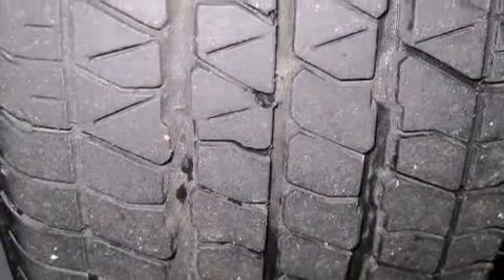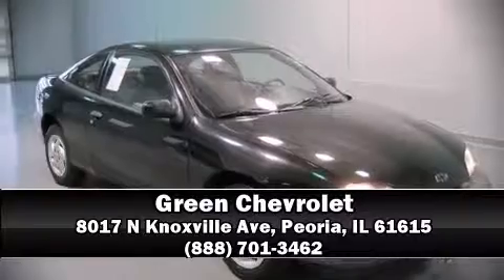1997 Chevrolet Cavalier in Peoria, IL 61615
Green Chevrolet
8017 N Knoxville Ave

The 1997 Chevrolet Cavalier. This 2 door, 5 passenger coupe provides exceptional value! Chevrolet made sure to keep road-handling and sportiness at the top of it's priority list. Chevrolet prioritized practicality, efficiency, and style by including: front and rear cupholders, front bucket seats, and much more. Chevrolet also prioritized safety and security with features such as: dual front impact airbags, ignition disabling, and ABS brakes. We know that you have high expectations, and we enjoy the challenge of meeting and exceeding them! Please don't hesitate to give us a call.